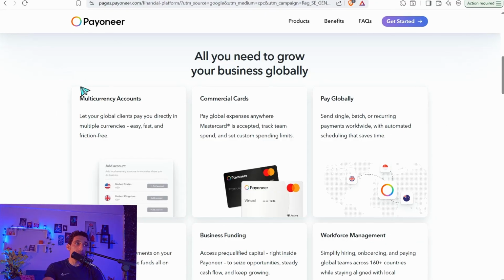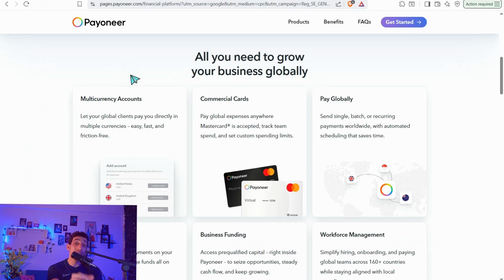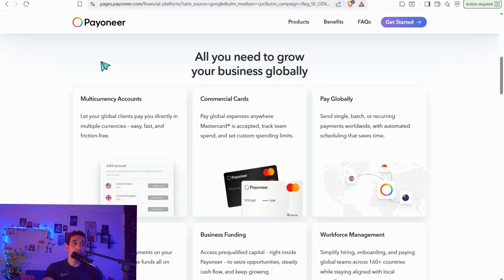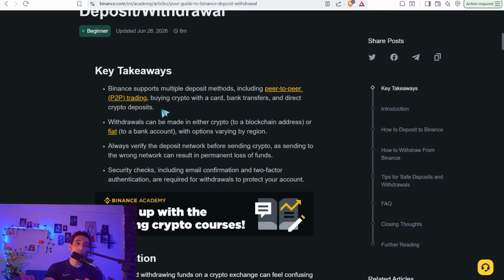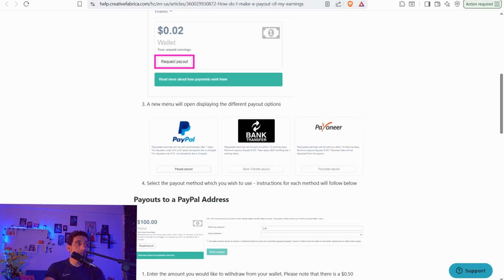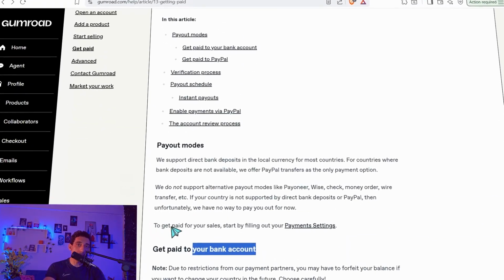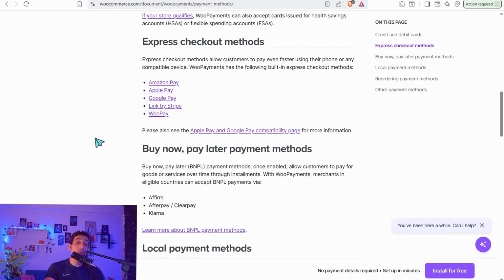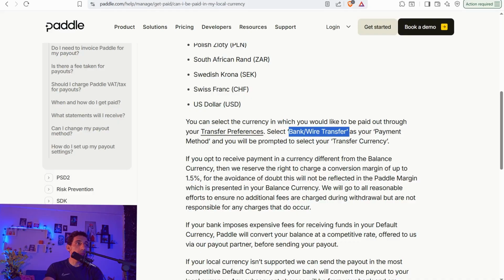The BEST Ways to Receive Money From Digital Product Sale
Learn all the best ways to receive and withdraw your money after selling digital products. In this video, I'll explain the most popular payment methods, their pros and cons, and how to choose the right one for your business—whether you're selling ebooks, courses, templates, software, or any other digital product.

👉Sell digital products with real results even before people know you
👉Turn question into real income